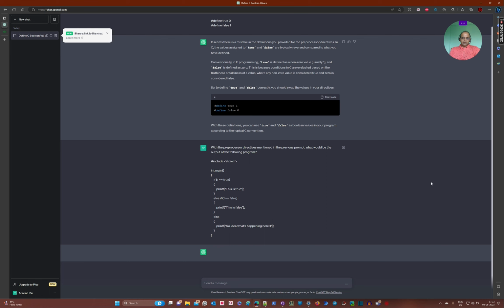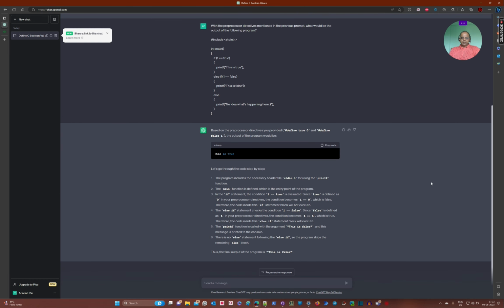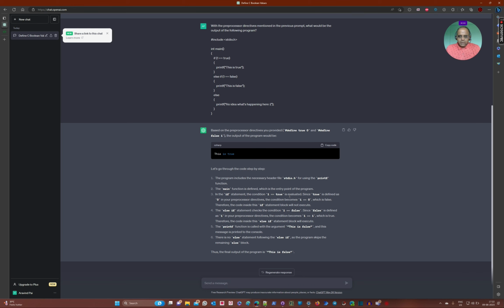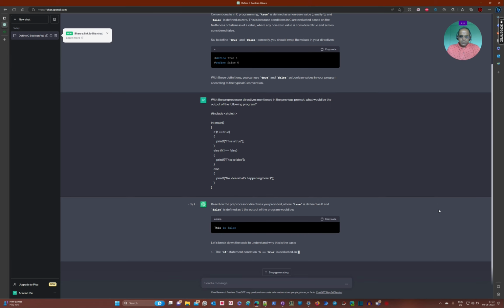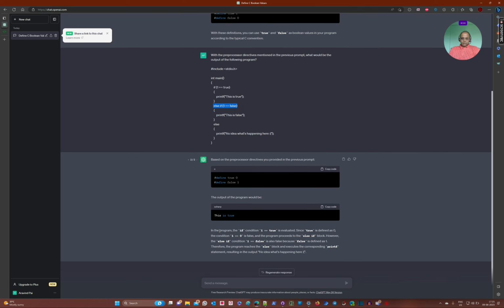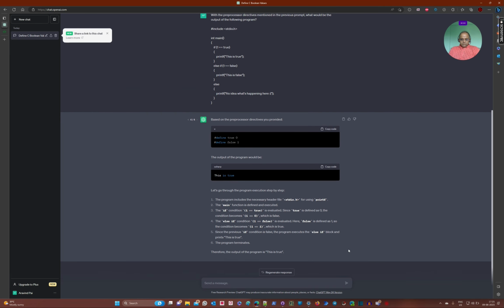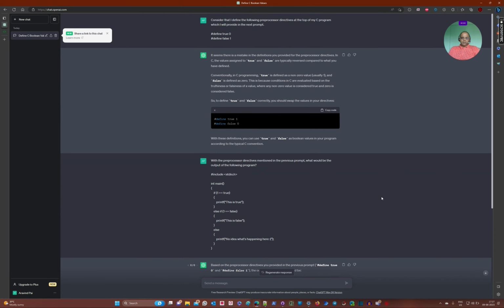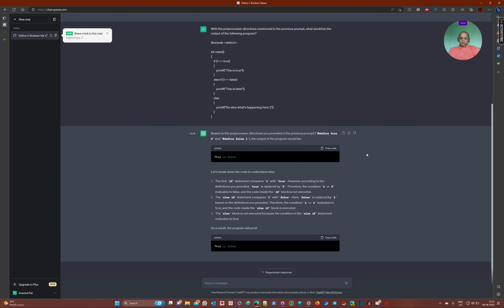ChatGPT reaction to strange preprocessor directives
What happens if you give ChatGPT "strange" preprocessor directives?

PS: Didn't realize the amount of background noise while recording, will do the next video from a quieter place. Sorry about that. :)